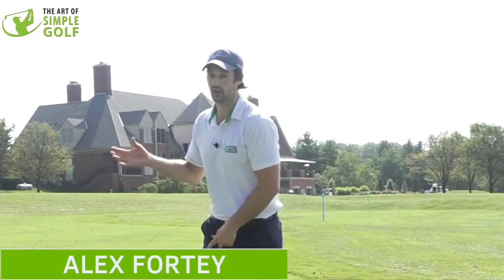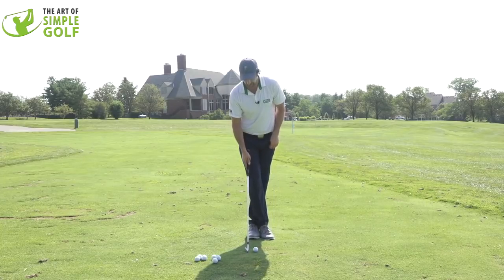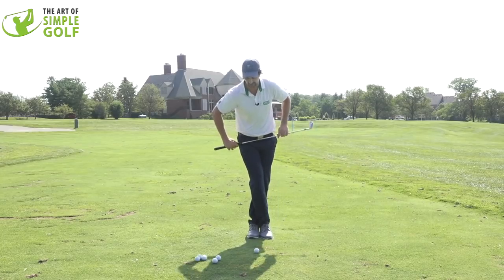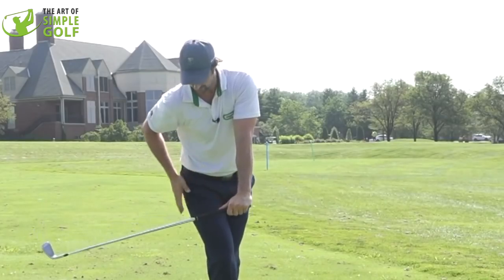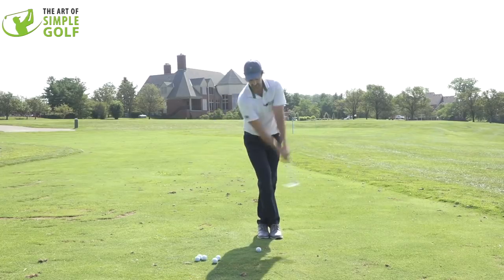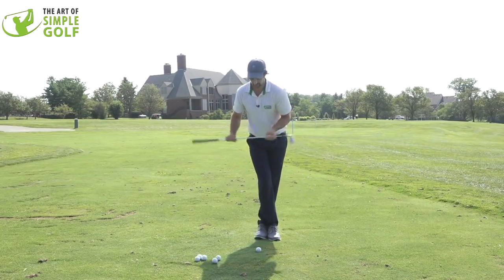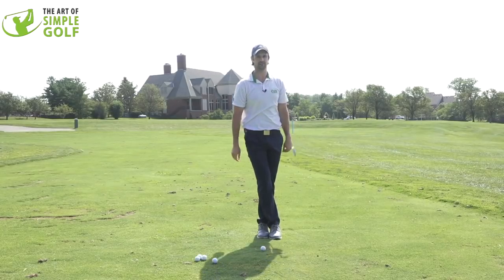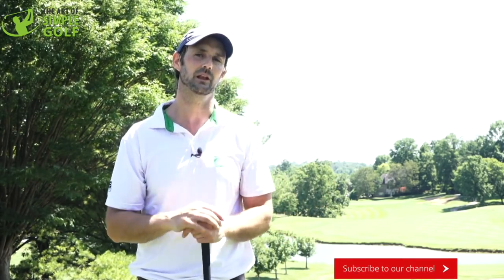Increase Golf Swing Speed And Improve Sequence: Cross Feet Leverage Drill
The golf swings speed drills for more speed and improves sequence that is natural and improves golf swing

for ultimate golf lessons free.

Alex Fortey from the art of simple golf gives you a simple golf tip to improve your address position and posture to have a better golf swing.

One of my nicest drills that I can give you to feel a comfortable amount of resistance and wind up which we do want for more speed is actually just crossing the feet over.

This drill is just a small example of the effectiveness that constructive and progressive golf practice drills that you can do at home.

When done in sequence will yield some great results not just in the distances that you can hit the ball but also the accuracy and consistency in which you can do it.